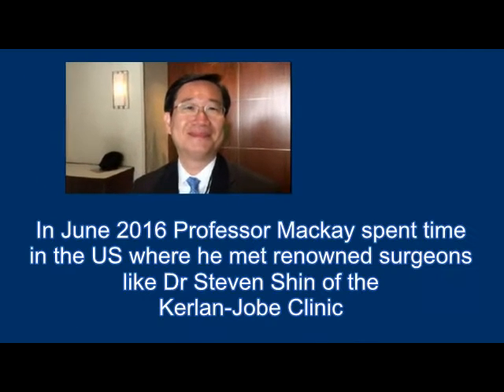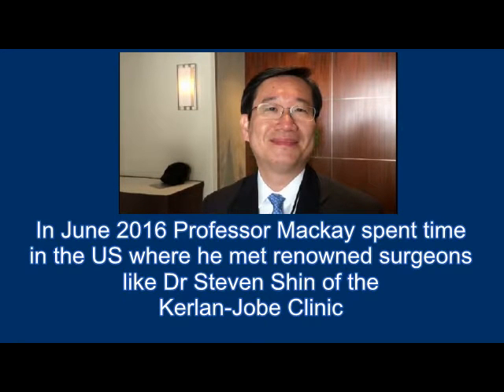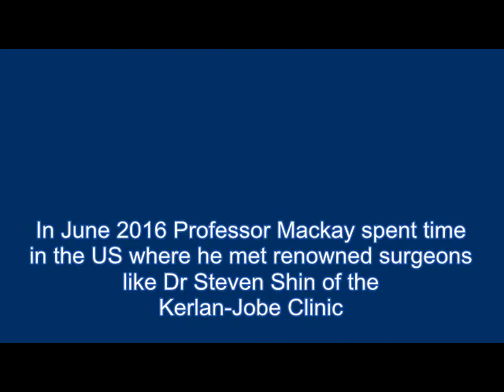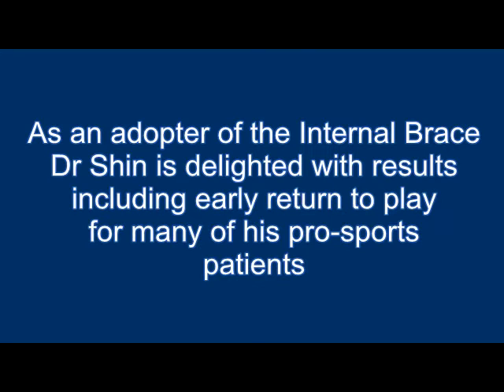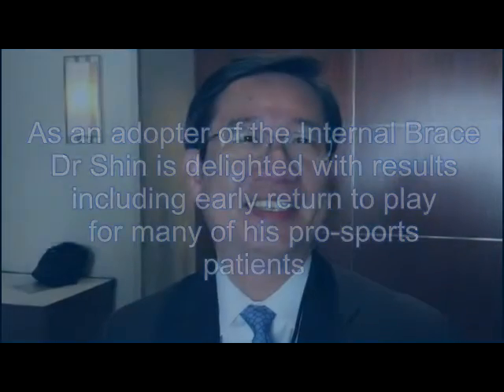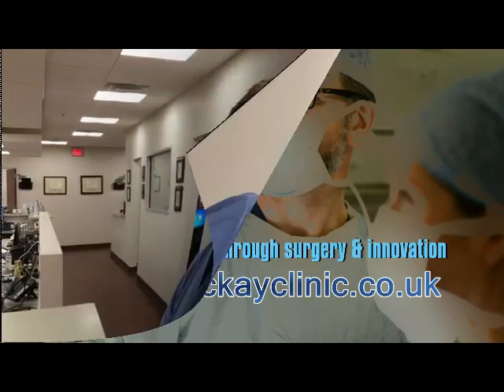US Ortho surgeons talk about using Internal Brace technique on patients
On a 2016 visit to the US, Professor Mackay of the Mackay Clinic  talks to two orthopaedic surgeons who are among those seeing great results using the revolutionary Internal Brace technique on patients